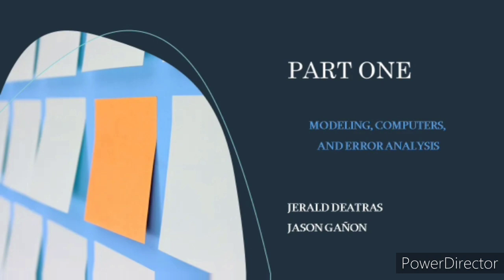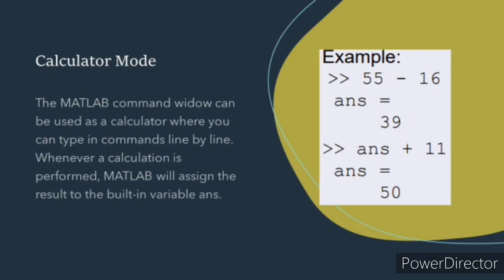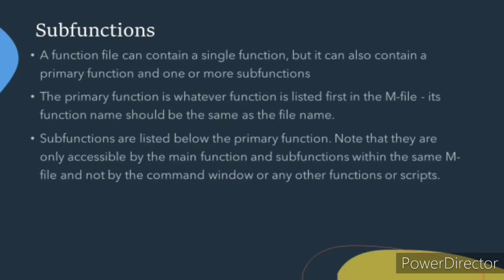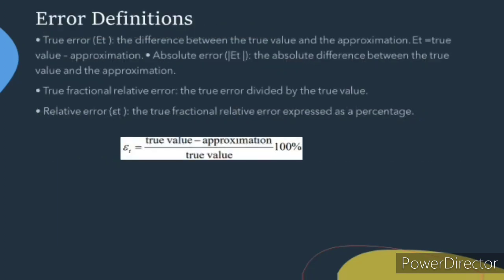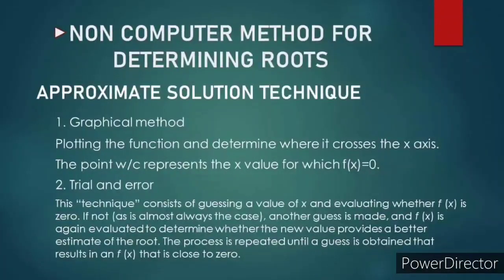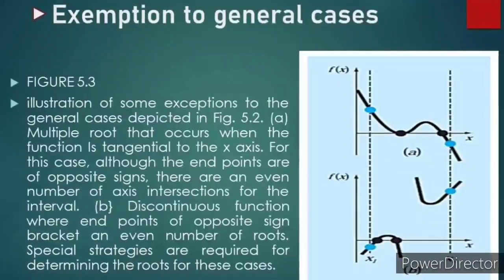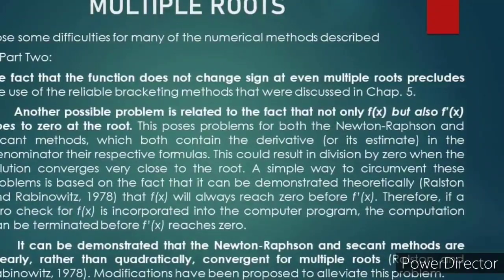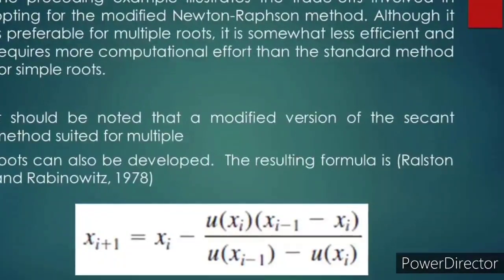Numerical Methods for Engineers: Modelling , Computers and Error Analysis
engineering math, mathematics, numerical methods, numbers, calculations, error, analysis